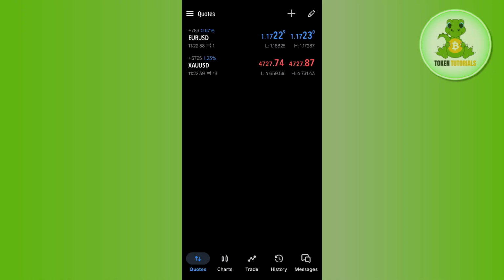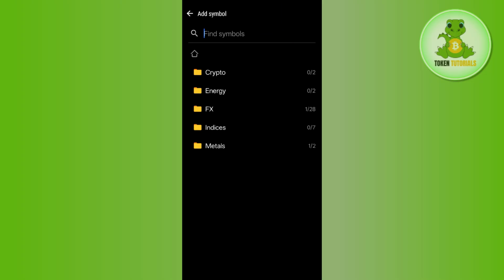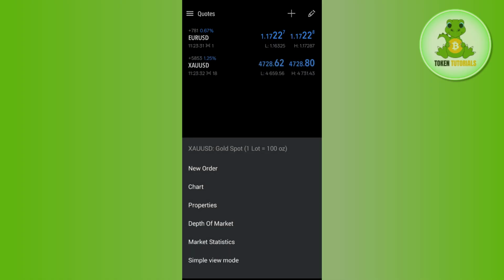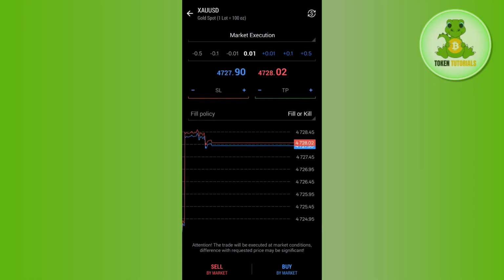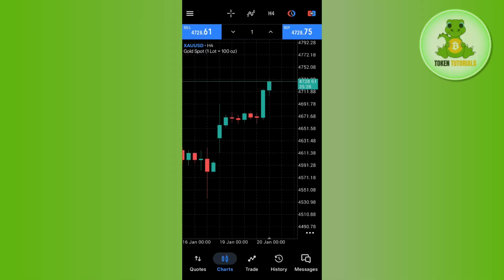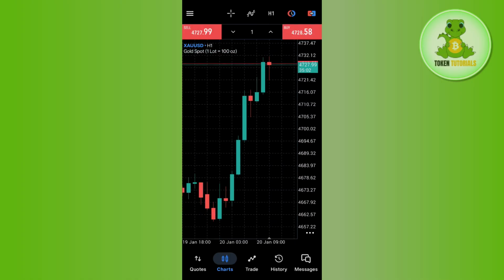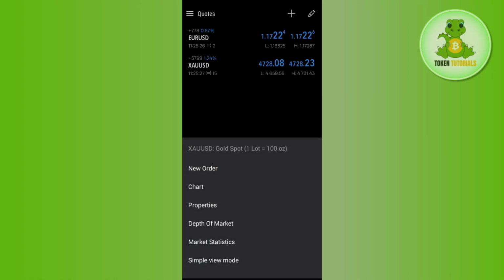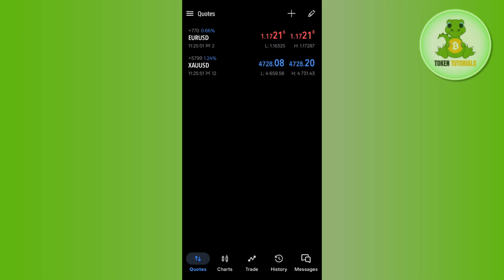How To TRADE GOLD On MetaTrader 5 [2026]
Welcome to Token Tutorials! In this video, I will show you How To TRADE GOLD On MetaTrader 5 [2026]